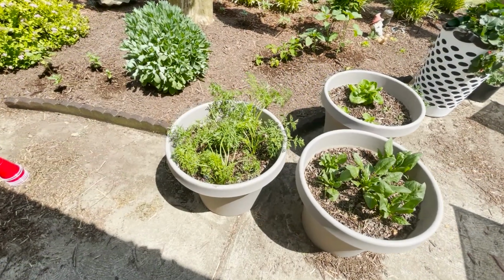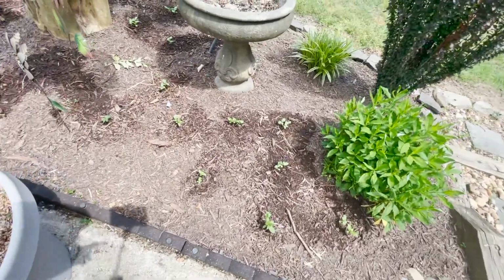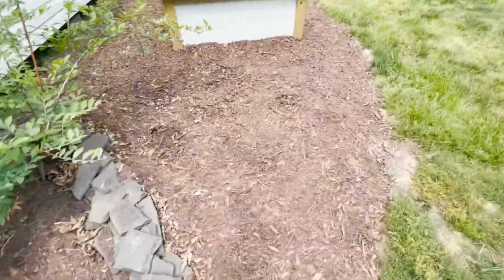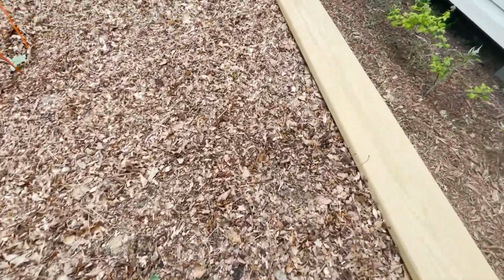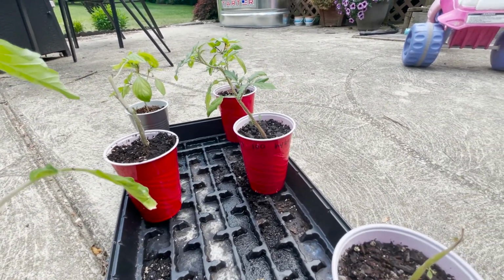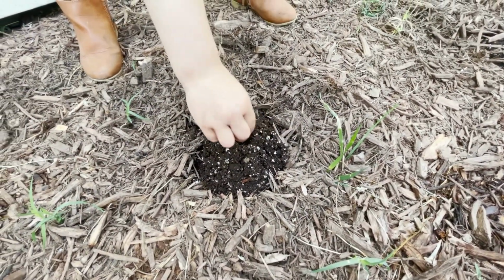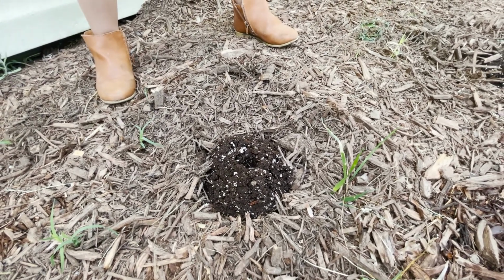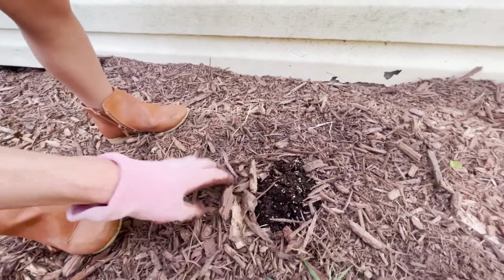2021 Maintaining My Garden | transplanting tomatoes outside, harvesting, garden tour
Join me on my journey as a first time gardener! I will be documenting everything (the good, the bad, & the ugly) from beginning to end - planting my garden, maintaining my garden, harvesting my garden, eating my garden. I would love to have you join the journey!

In this video:
- PUMPKINS - Burpee Triple Treat
- BASIL - Ferry-Morse Cinnamon | Ferry-Morse Dark Opal Purple
- TOMATOES - Burpee Honeycomb Hybrid | Ferry-Morse Cherry, Super Sweet 100 Hybrid
- FERTILIZER - Espoma Organic Garden-Tone Herb & Vegetable Food